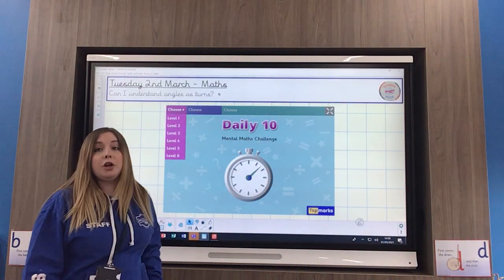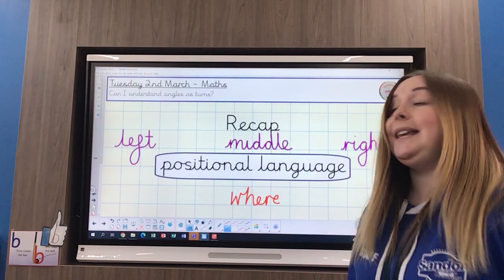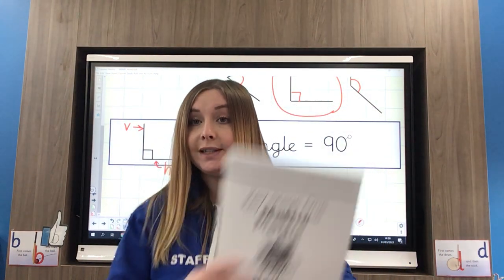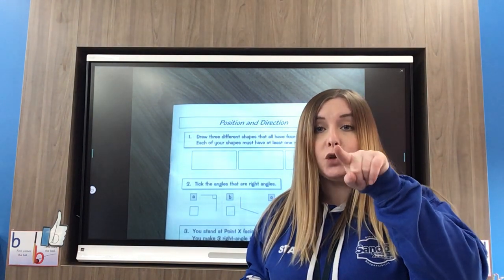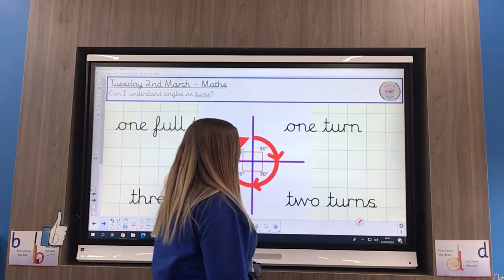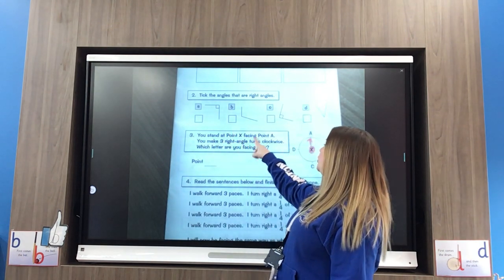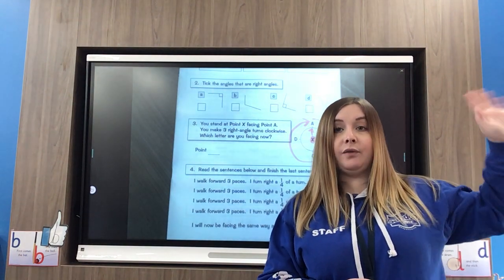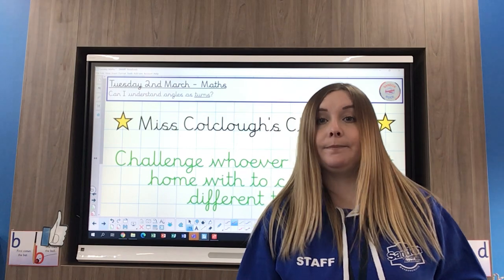2ND MARCH: Y4 MATHS: Y2 Booklet